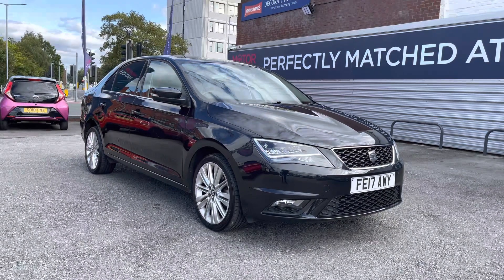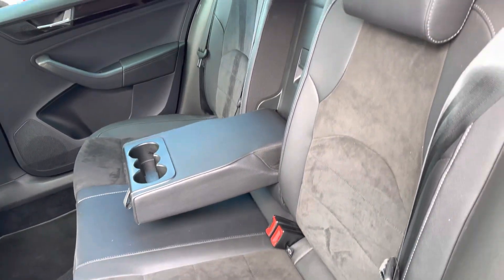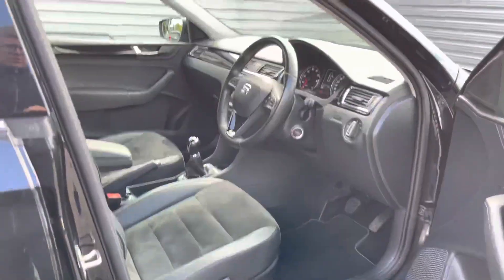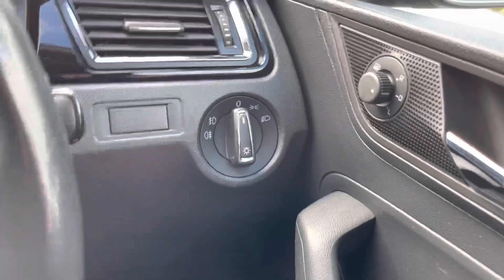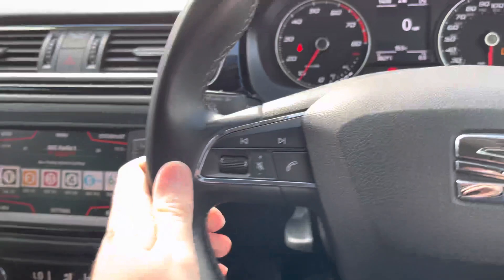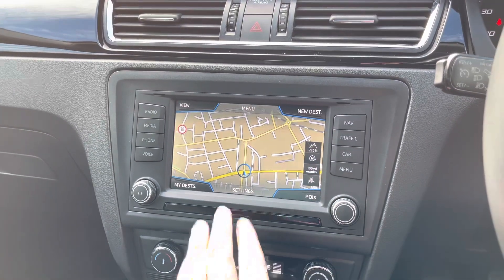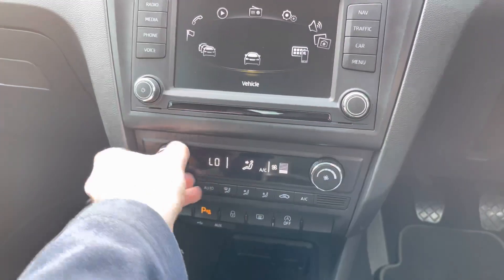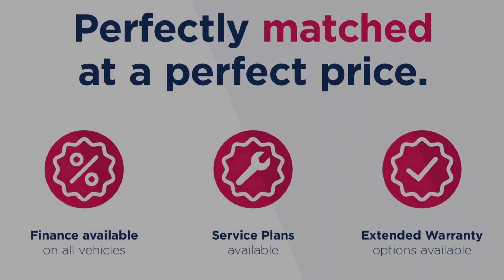Approved Used SEAT Toledo 1.0 TSI XCELLENCE | Motor Match Stockport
Just arrived in stock this SEAT Toledo 1.0 TSI XCELLENCE is now available for sale from Motor Match Stockport.

Reg - FE17 AWY
Mileage - 39,107
Transmission - Manual
Fuel - Petrol

Key Features;
Parking sensors
Keyless entry and go
Navigation
DAB Radio